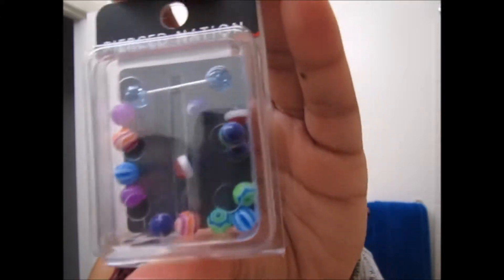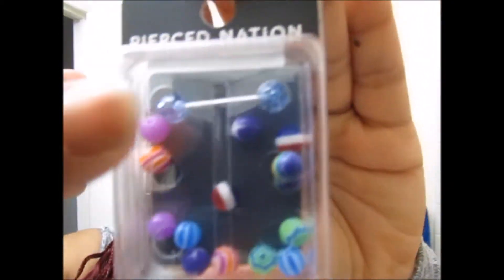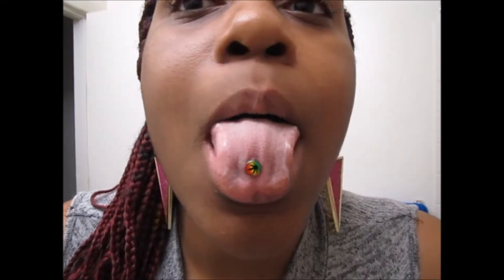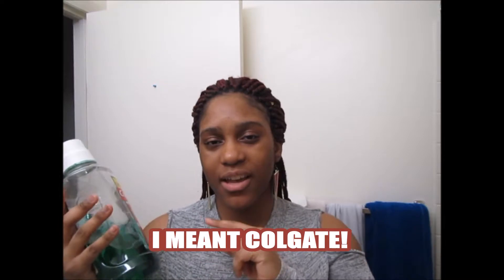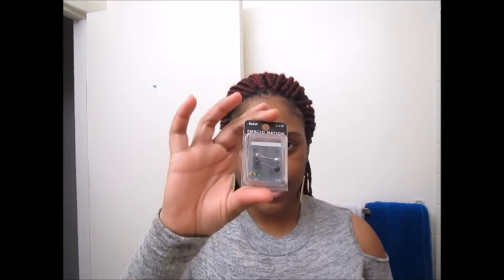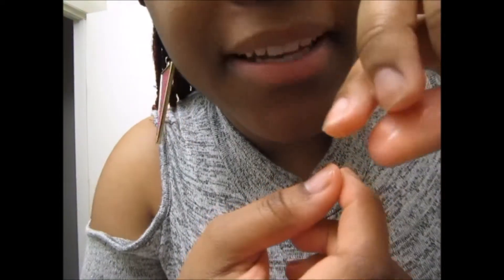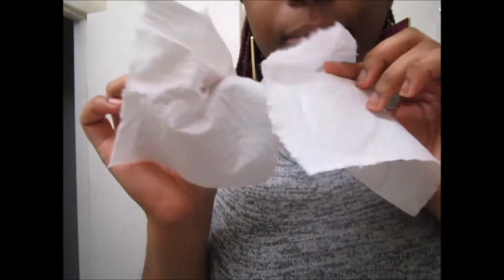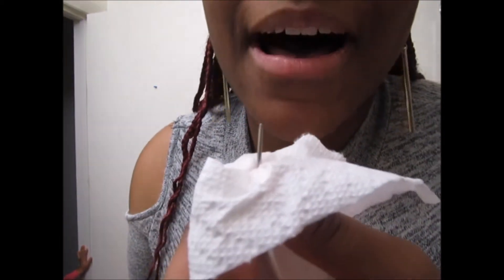HOW I PUT IN AND TAKE OUT MY TONGUE RING| HYGIENE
HEY GUYS I JUST THOUGHT I SHOW YOU ALL HOW I TAKE CARE OF MY TONGUE RING! I HAD IT FOR A COUPLE OF YEARS NOW AND THOUGHT I HELP ANYONE OUT THERE WHO HAS OR IS GETTING A TONGUE PIERCING BY SHOW THEM HOW TO CARE FOR IT.

DID YOU SEE MY OTHER RECENT VIDEOS?!

INTRO & OUTRO SONG=Break You In 3:24 Vibe Tracks Hip Hop & Rap | Funky
MY AGE== *22*
FROM= *CHITOWN*
HELLO EVERYONE!!
*COME ALONG AND ENJOY MY DIFFERENT CHANGES IN LIFE AS I CAPTURE PHOTOS AND FILM MYSELF DOING ALL KINDS OF THINGS LIKE GET READY WITH ME,
D.I.Y, VLOGS, CHALLENGES, PRANKS, COOKING, STORYTIME, VACATIONS,REVIEW, HAULS, PERSONAL EVERYDAY LIFE, ETC.MY CHANNEL HAS NO LIMIT TO WHAT YOU MAY SEE.SOME VIDEOS MAY BE BORING TO SOME, SOME VIDEOS MAY BE INTERESTING TO OTHERS.